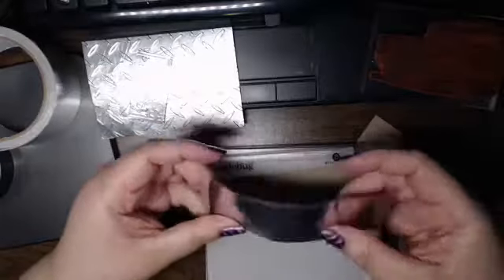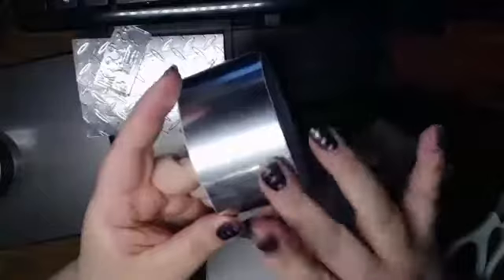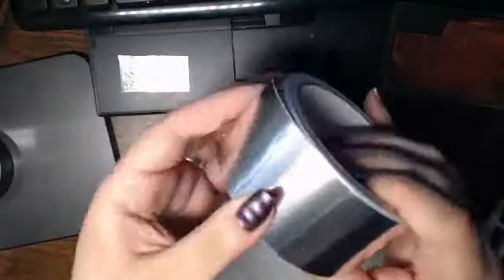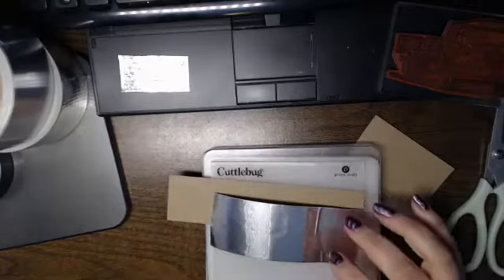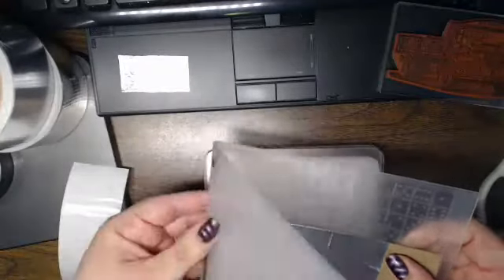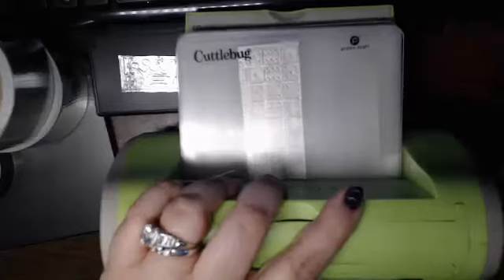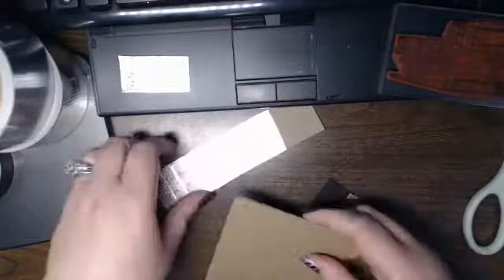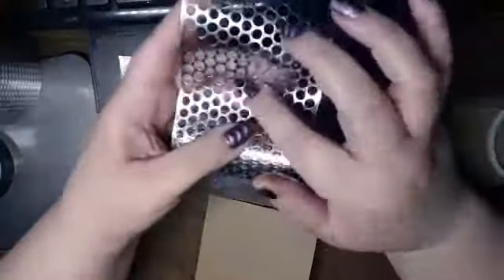Father's Day Card - Part 1